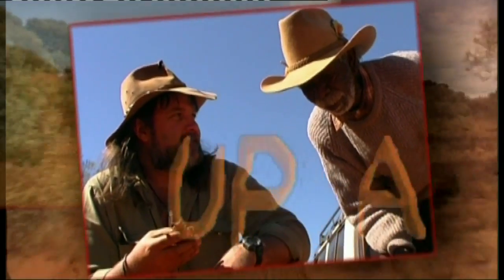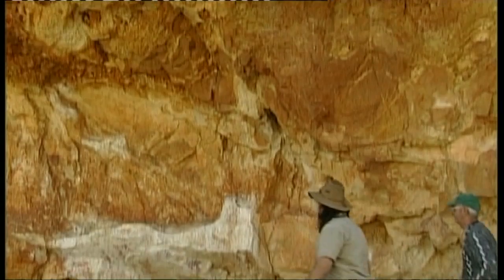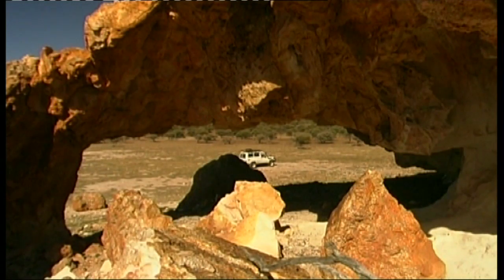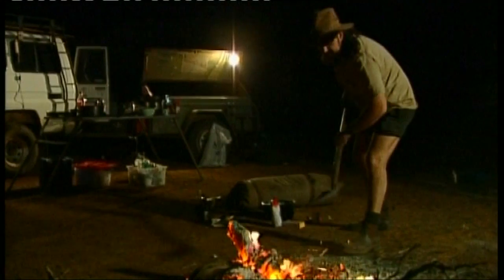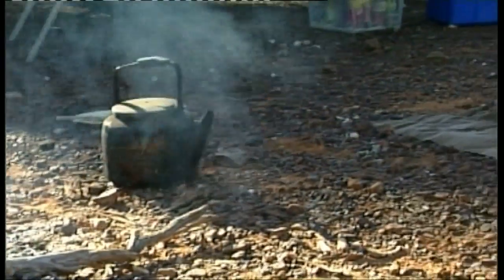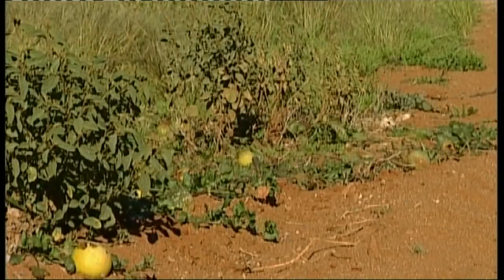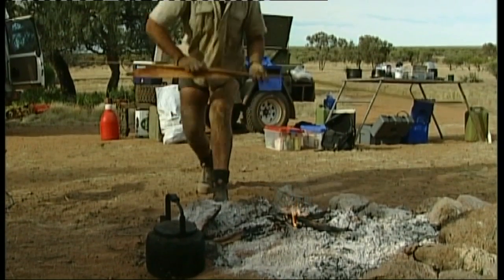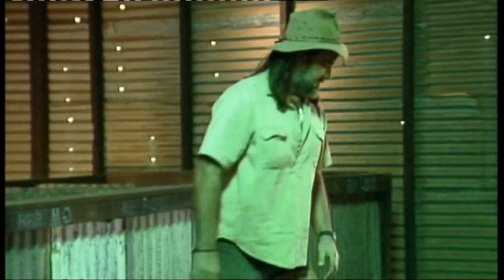Up a Bush Track Ep2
Explore outback Australia with Steve McGrath